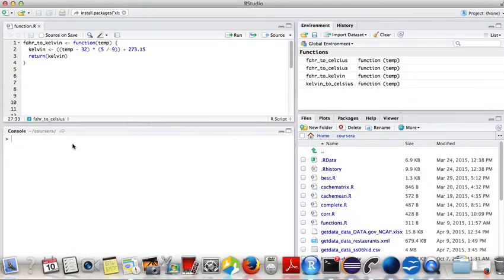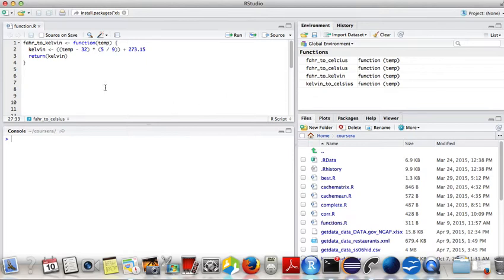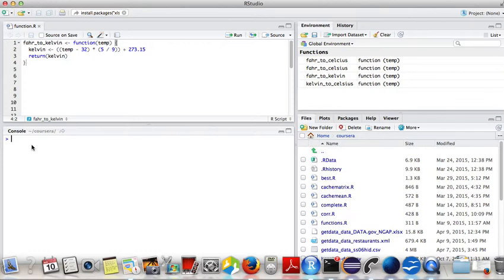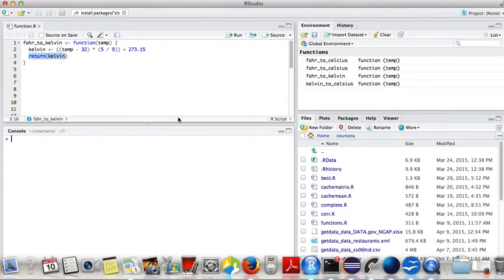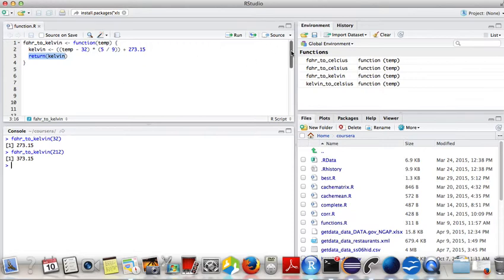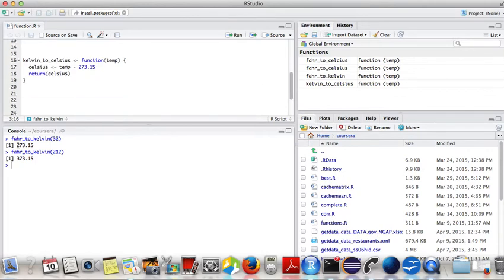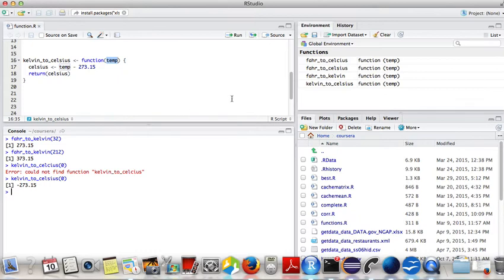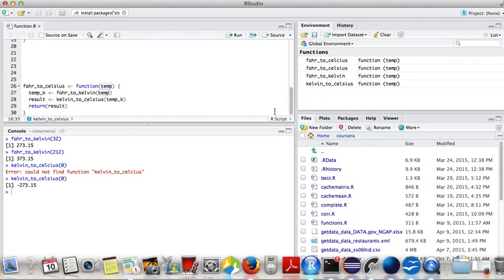R functions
For software carpentry instructor training